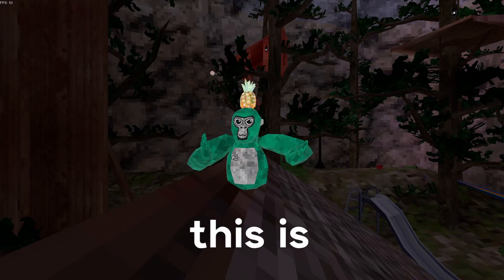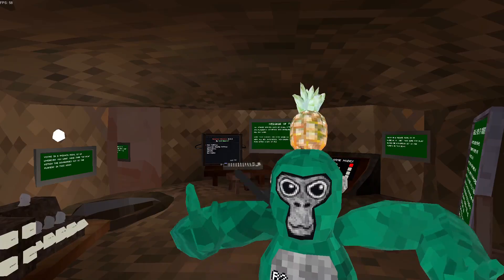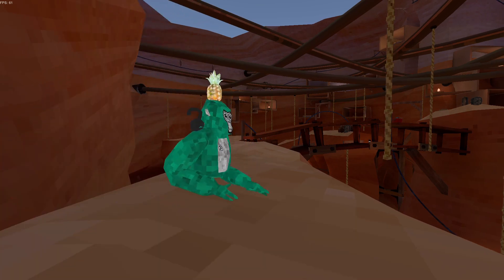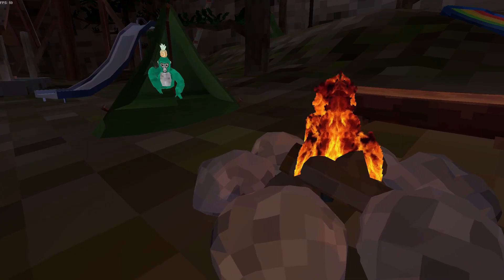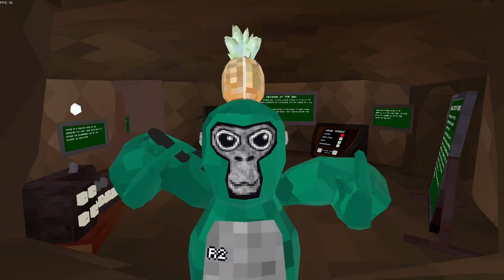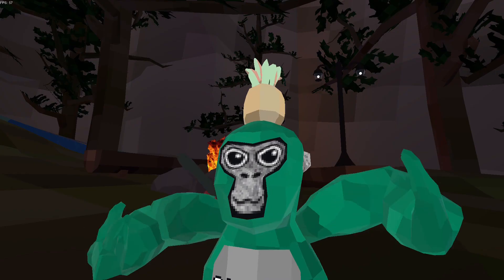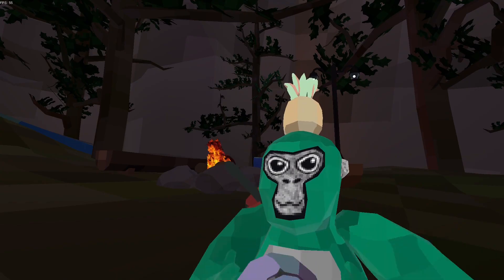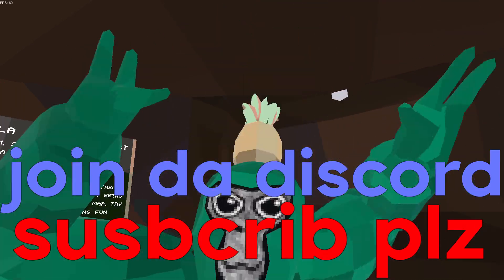Gorilla Tag With POTATO GRAPHICS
Please Subscrib to help me :)